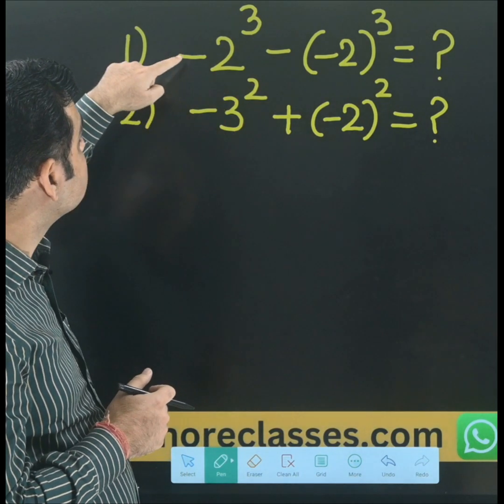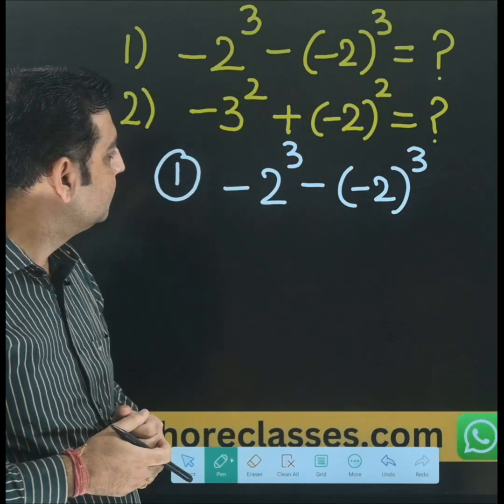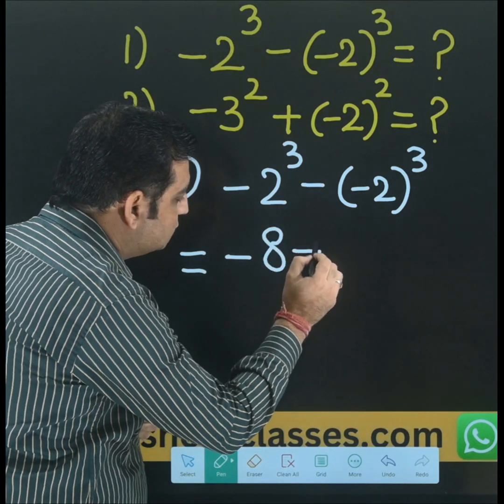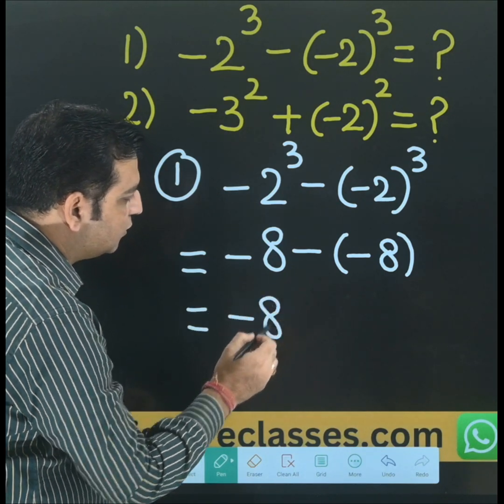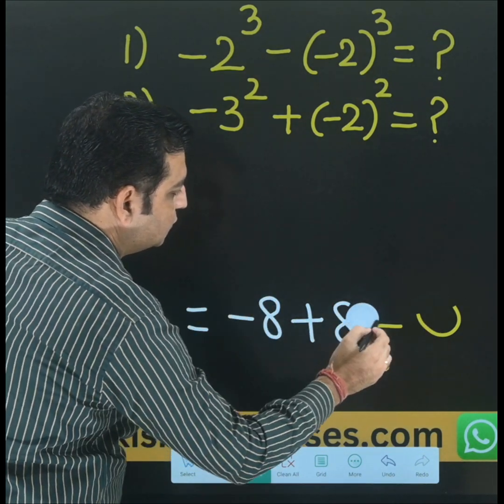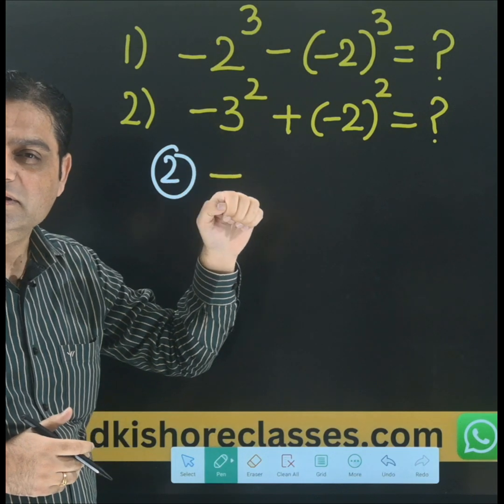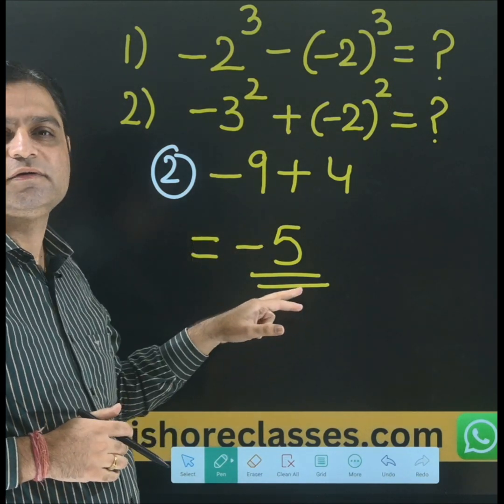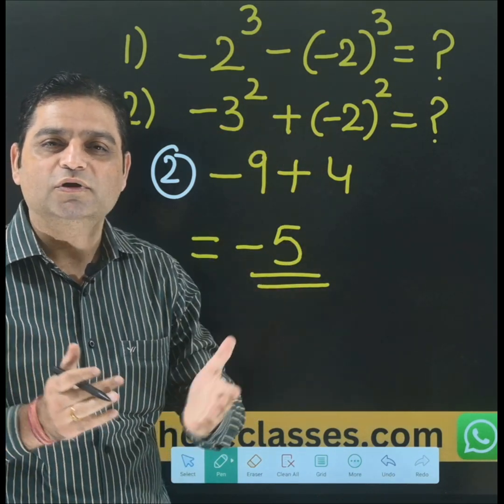Sign Problems - Cube of a number | Simplification | Common Mistakes made by students